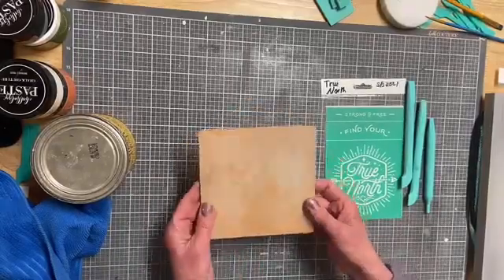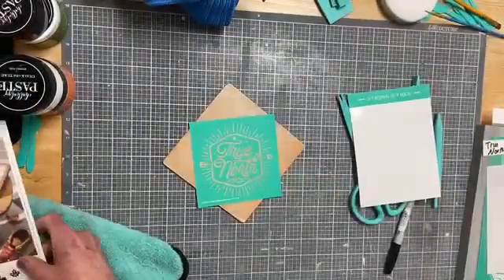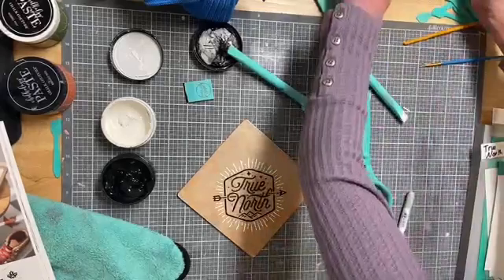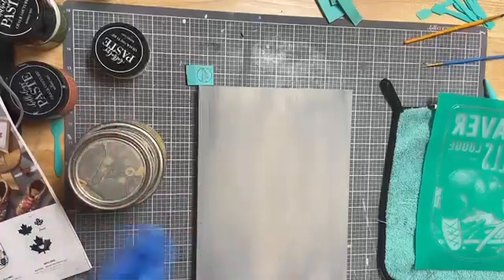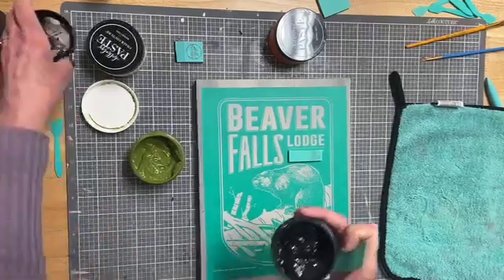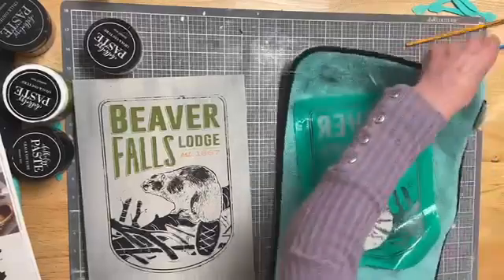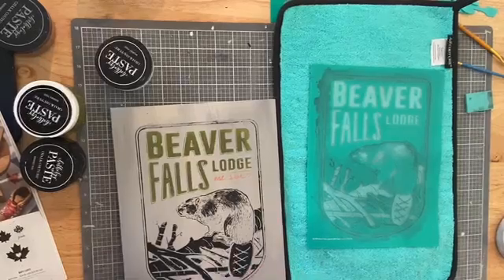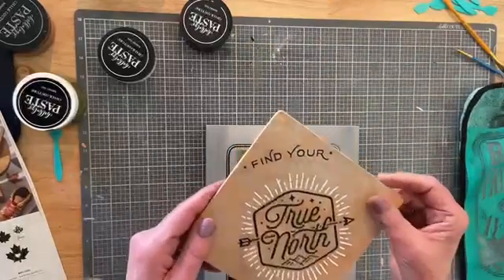Chalk Couture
Find Your Tru North silk screen Transfer